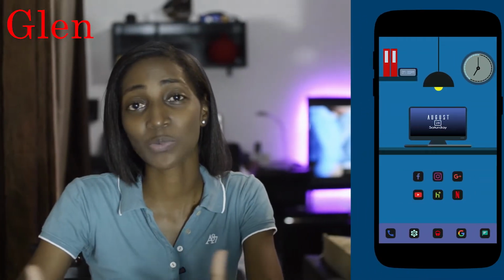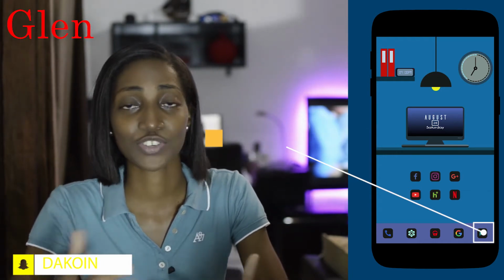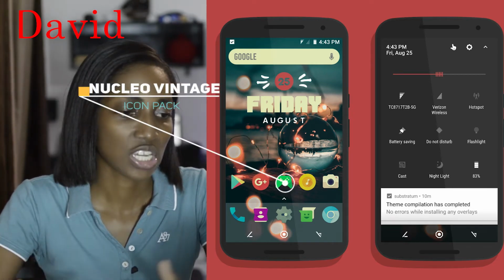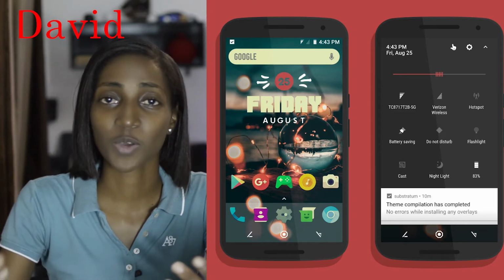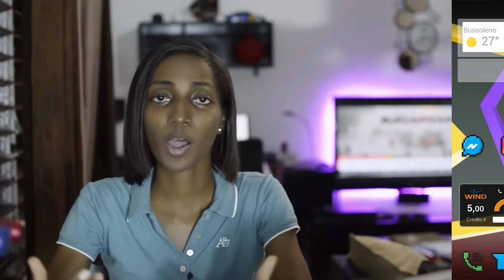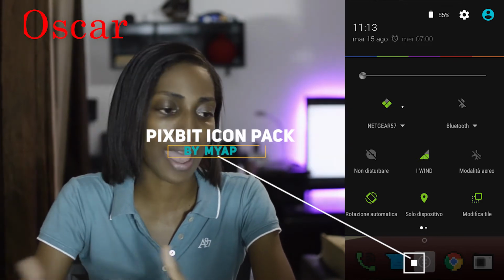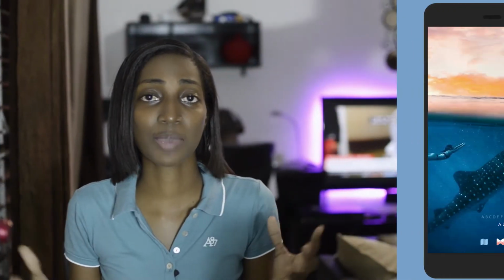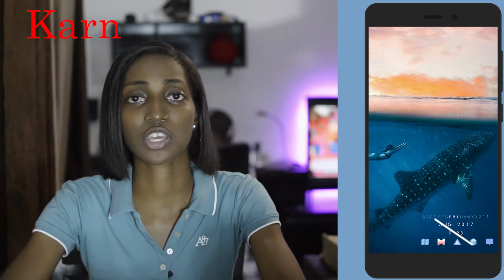📱Theme UR Droid (Episode 6)📱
Theme UR Droid!! Where  you come to show off your best android homescreen setups!!

Make sure to vote on who was your favorite setup!!!

The top two will win a free Substratum Samsung add-on key (if they want it)!!

This is my new series, I really love Android and all the customization that goes along with it i have a great admiration for Android home screen setups and those that are create them. This series is about sharing ideas on how to "Theme UR Droid"
I do hope you like the video, any and all suggestions are welcomed!!

Glen's setup:
Nova launcher,
custom zooper widgets,

Wallpaper +Nick Nice?
Nova Launcher Prime +TeslaCoil Software??

Chad's setup:
lineage kitkat on a samsung j100
nova launcher
pixel icon pack

Oscar's setup:
LineageOS 13

Karn's setup:
Wall by +Venkatesh Sompari??

😊Periscope: Dakoin